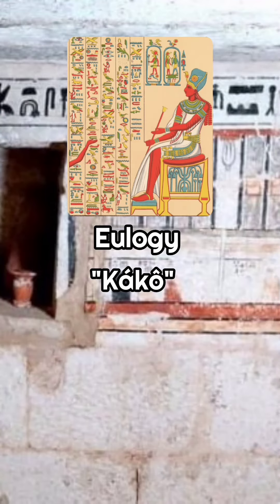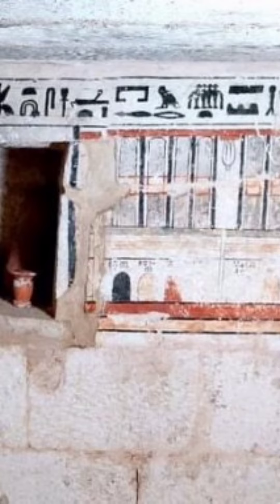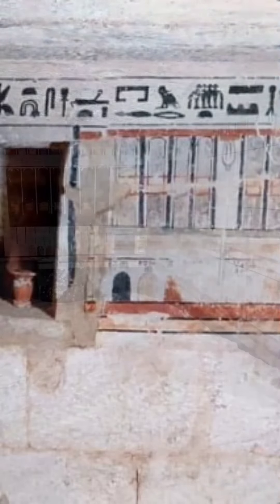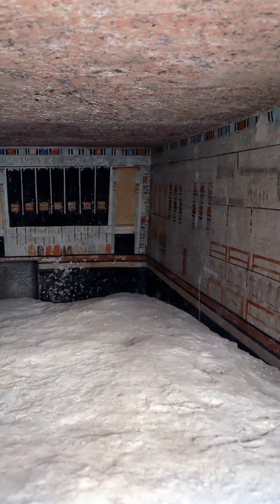Season 1 Video 12 Egyptians & Olmecs Rituals: Tribute to Amenhotep III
Rituals: Tribute to Amenhotep III :  - Video 12 Egyptians & Olmecs -